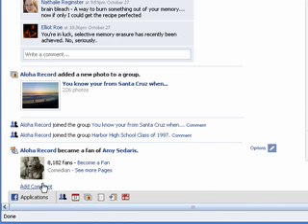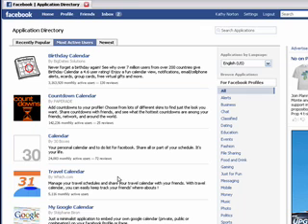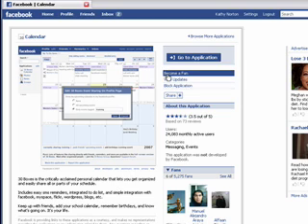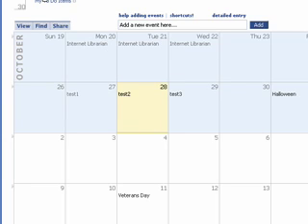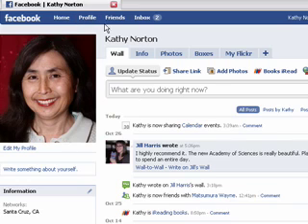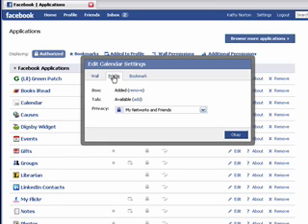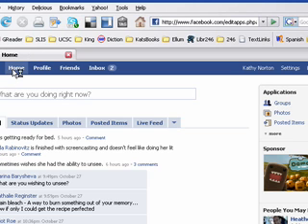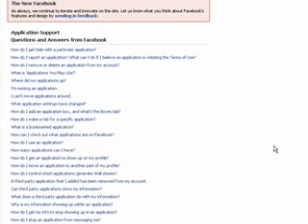How to Add Applications in Facebook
Brief demo on how to add apps in Facebook.